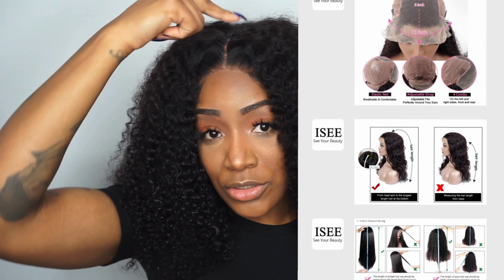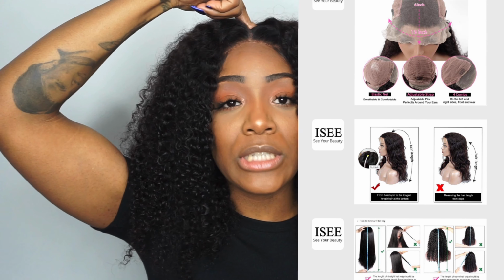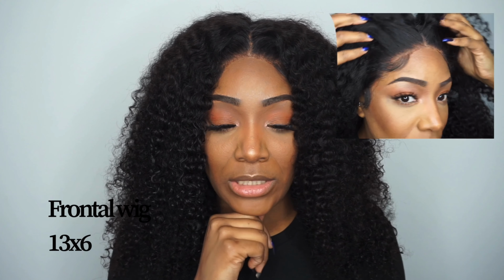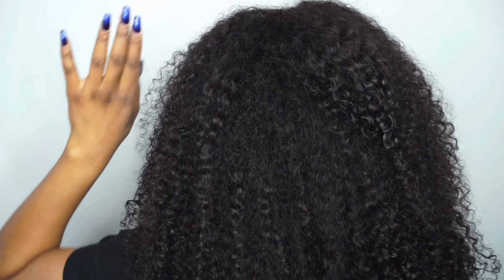WATCH | INFLUENCER Vs COSTUMER | ISEE HAIR KINKY CURLS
New video : VLOG : BBL & LIPO RECOVERY BEGINNING TILL 8 MONTHS POST OP.

Hi love ones. Welcome back 2 my channelll
Hope this video set the record straight
And will help you out with ordering
Ali or on the official website...

Any questions or comments leave them down below and I will reply ASAP 💜

Xxx brennie

Same wig:

Video info :
01:09 install
02:47 Hair review

All of my reviews are my true opinions and experience... am a influencer with true spoken word! 💜